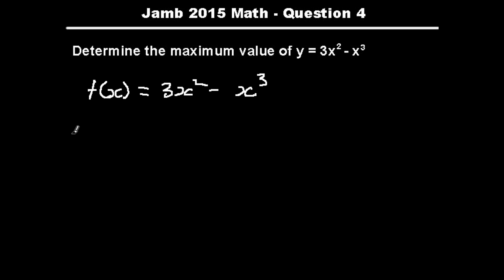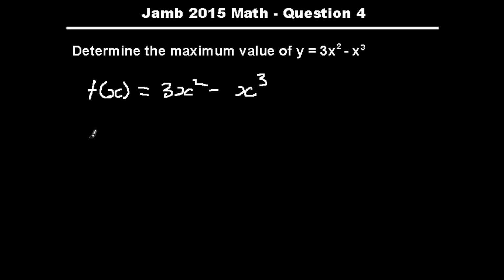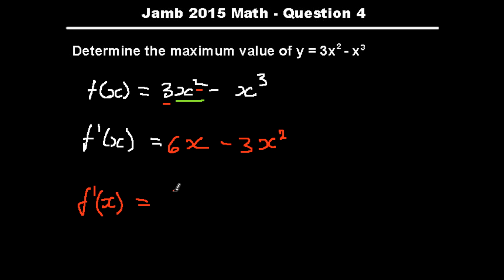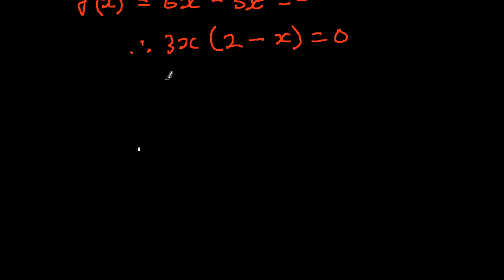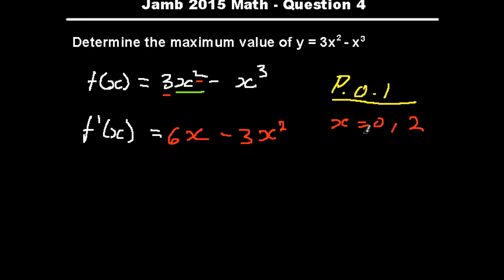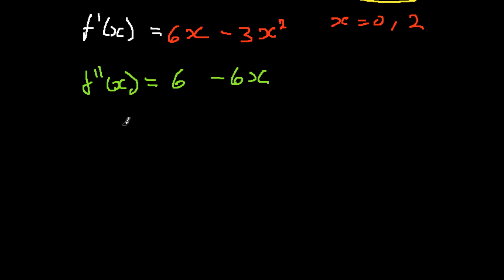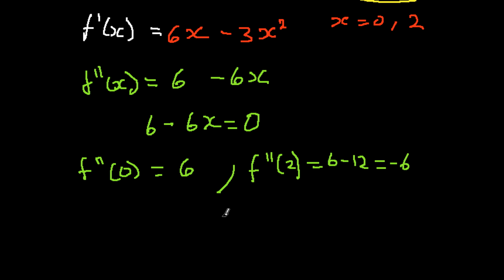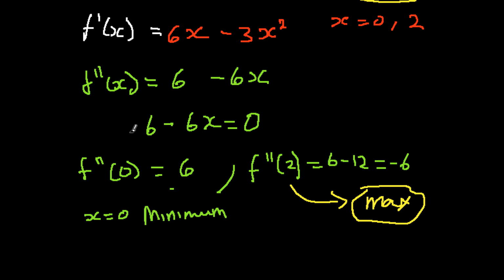Q4 - JAMB Mathematics 2015 Past Questions and Answers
Question 4: Determine the maximum value of y = 3x^2 - x^3

Answer for question #1 from 2015 JAMB Mathematics Past Questions

Learn how to solve any integration or differentiation problem by taking the Further Math Course